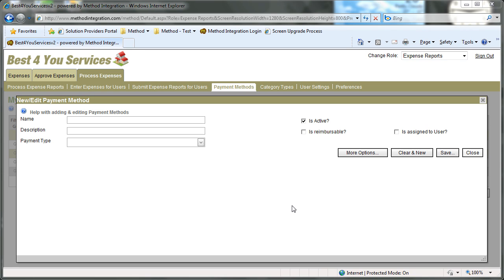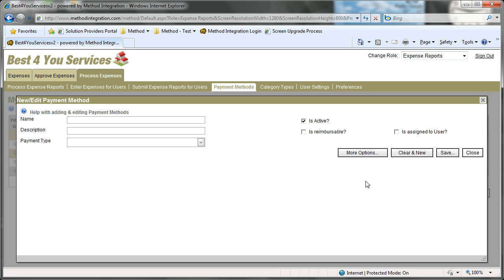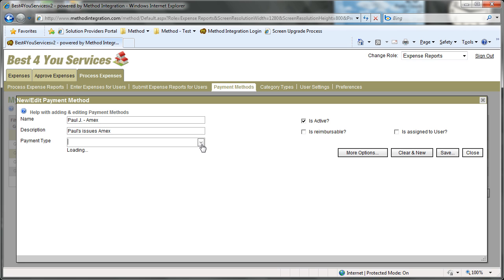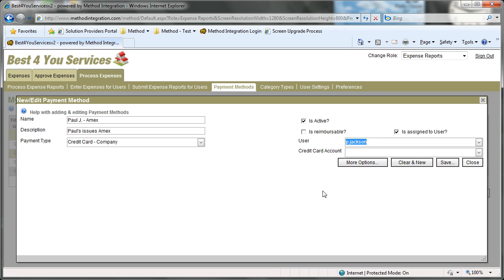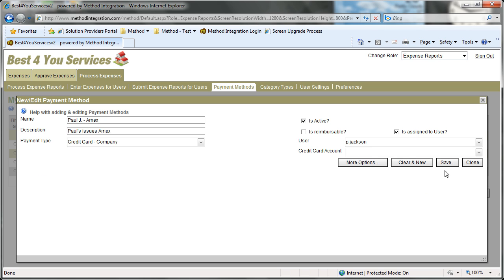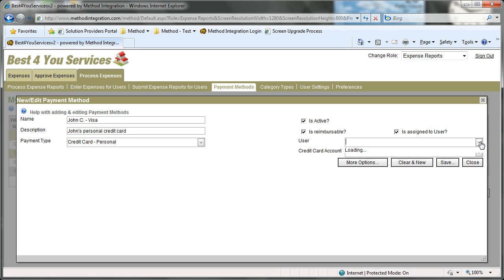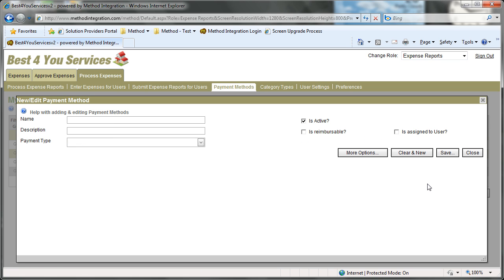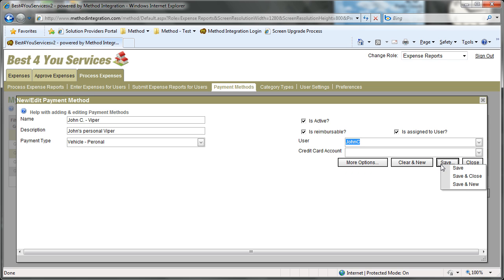Payment Methods - Method Expense Reports for QuickBooks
Learn how to create various Payment Methods within Method Expense Reports such as Cash, Credit Cards (Personal and Company), Vehicle (Personal and Company).